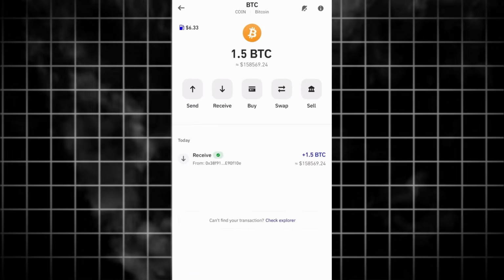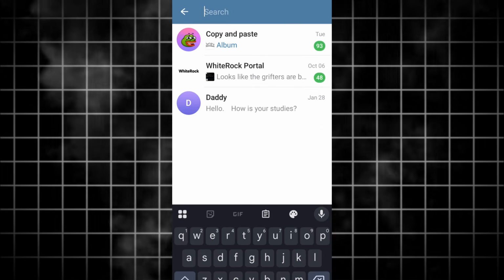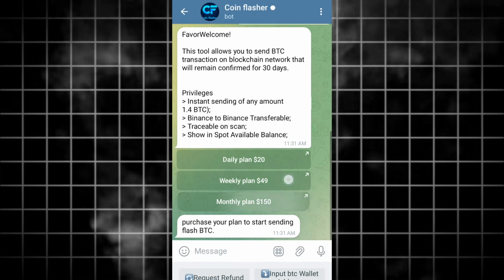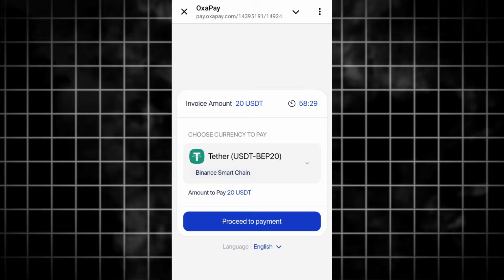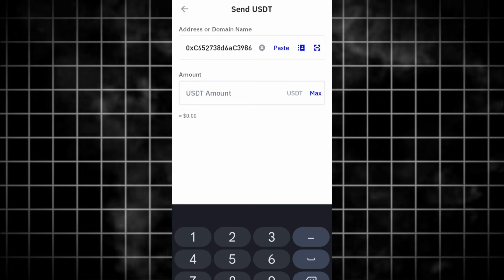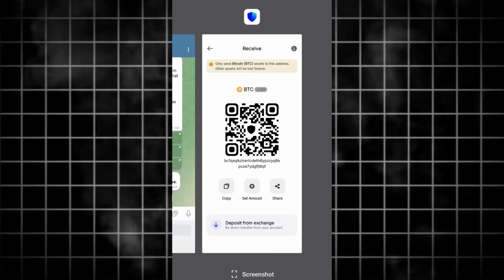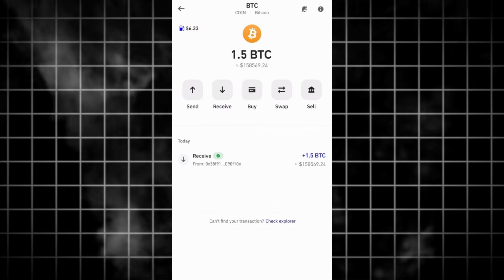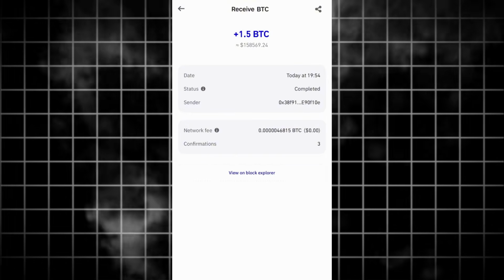How to get 1.5 flash free Bitcoin(BTC) to your wallet from a crypto bot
CHECK THE PIN MESSAGE, IF YOU NEED TO CHECK IT OUT ✅

We walk you through the entire process, from setting up the bot to configuring your wallet and receiving the funds. This is the new 2025 method that insiders are using.
​Timestamp:
​0:00 - Intro & Proof
​0:30 - How to Find the Bot
​1:15 - Step-by-Step Setup
​2:45 - Connecting Your Wallet
​3:30 - Running the Bot
​4:15 - Receiving BTC (Live)